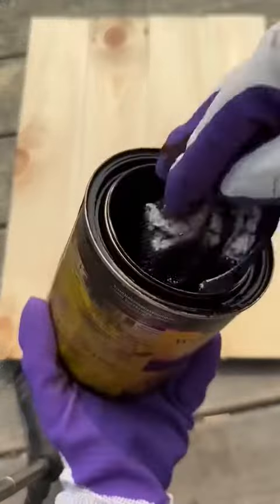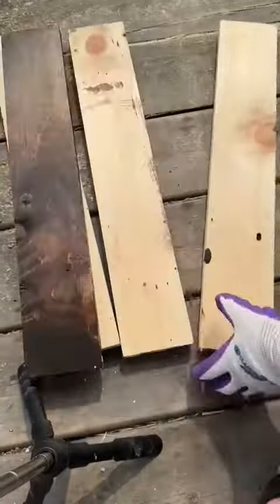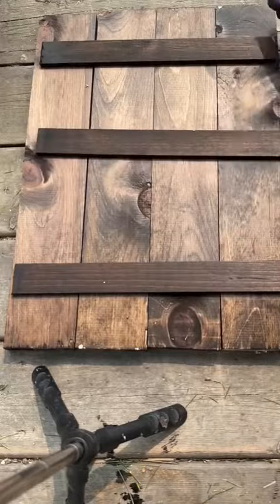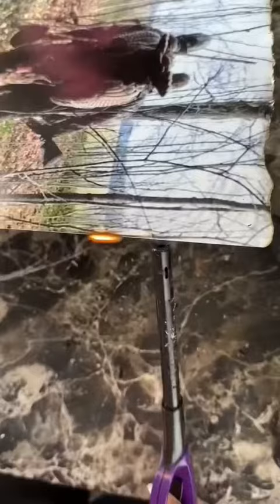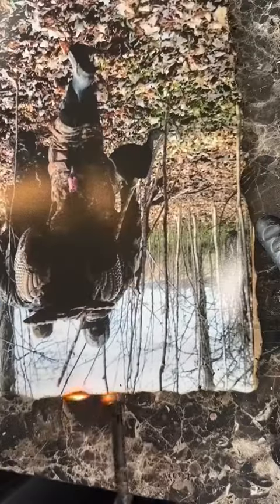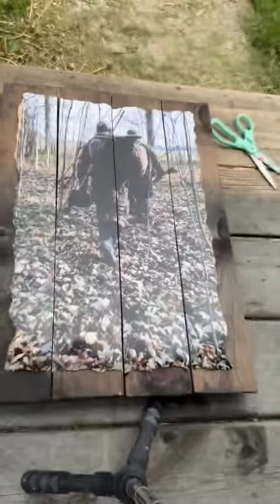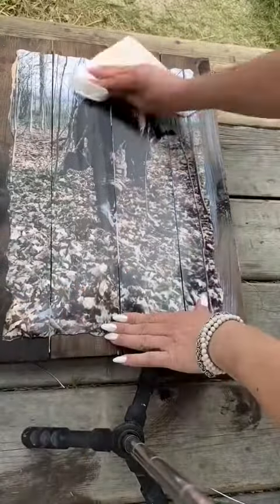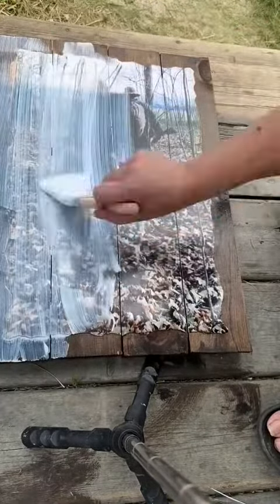Mod Podge A Picture On A Wooden Canvas